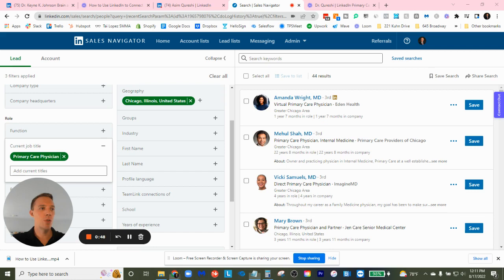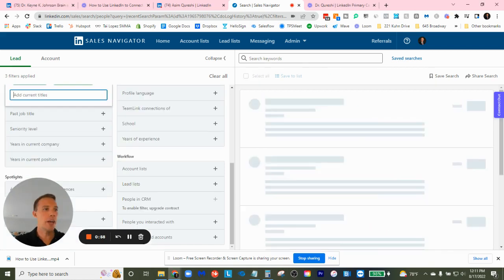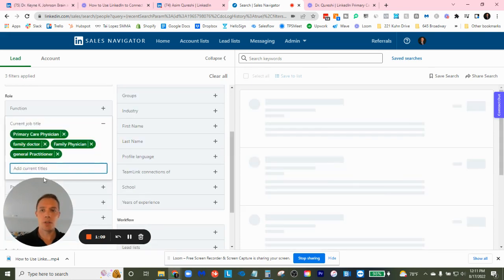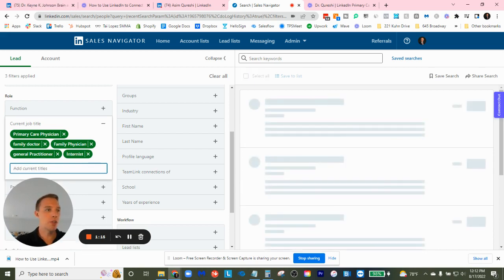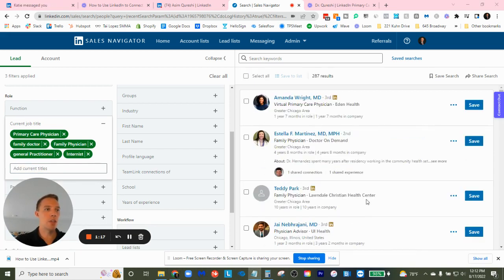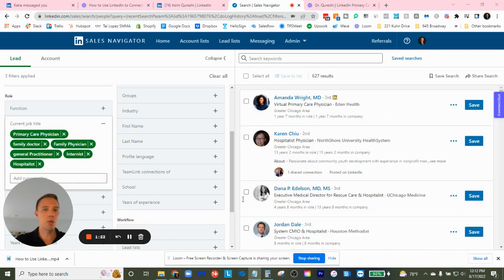Podiatric Surgeon Marketing | Doctor Marketing | Podiatrist Marketing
Here is a short how to video for How can a Podiatric Surgeon Network with Primary Care Physicians in Chicago, IL using LinkedIn.

This video is a quick guide for how to use LinkedIn for doctor marketing, physician marketing, or networking on LinkedIn.  This video will show how to connect with primary care physicians on LinkedIn and how to connect with doctors on LinkedIn.  This video also covers how to target a specific geographic region on LinkedIn.  If you are looking to network with Chicago, IL primary care physicians, this video is for you.  It is also perfect for how to connect with physicians on LinkedIn.  This video applies to podiatric surgeon marketing, podiatrist surgeon marketing, marketing for doctors, podiatric referral marketing, podiatrist referral marketing, and podiatrist marketing.  Please let me know if you have any questions.